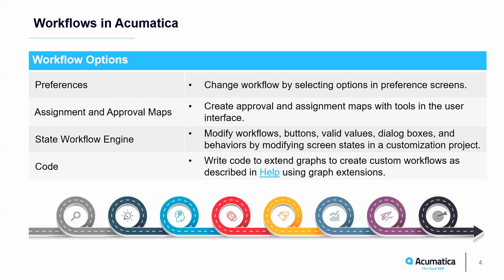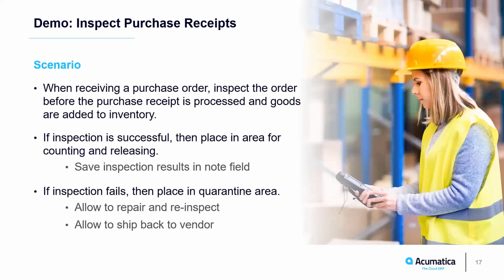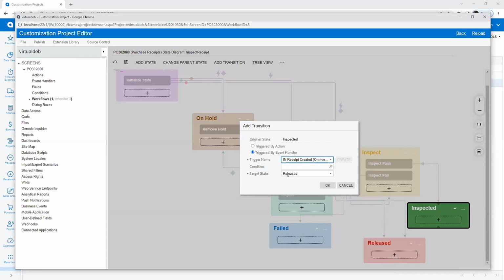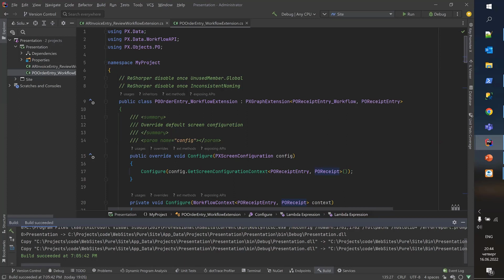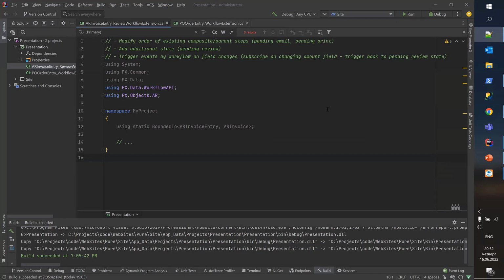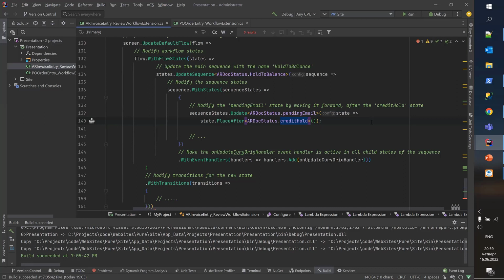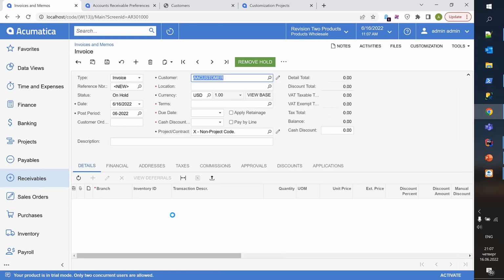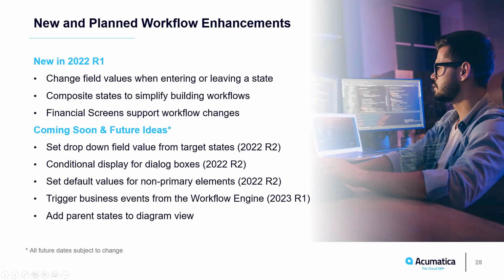2022 Acumatica DevCon - Workflow Session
The Acumatica Virtual DevCon is an annual two half-day virtual developer conference that provides our developer community with the deep knowledge & tools they need to build great applications & integrations, fully utilizing Acumatica’s cloud xRP platform.

This year’s event included topics on the xRP Framework, Web Services, as well as the sessions on Acumatica Developer Fundamentals, Workflow, and Performance. As always, the DevCon was anchored by Mike Shchelkonogov, Chief Technology Officer - and one of our Founders - discussing our developer roadmap.

Doug provides an overview and updates you on our Workflow services engine. Alex from our platform engineering team demonstrates managing workflow in code.